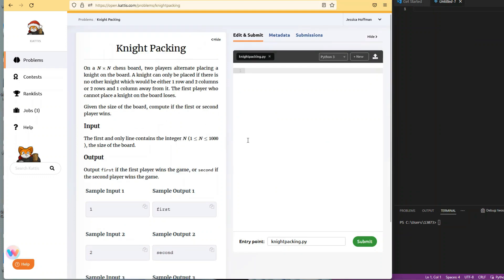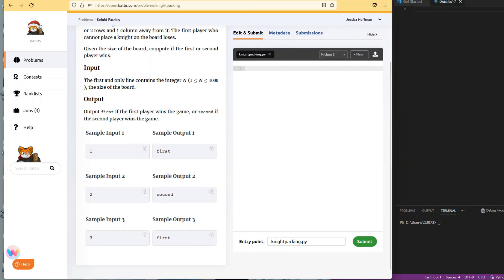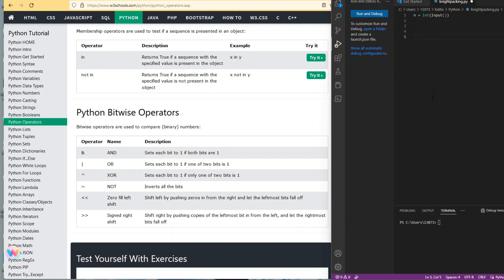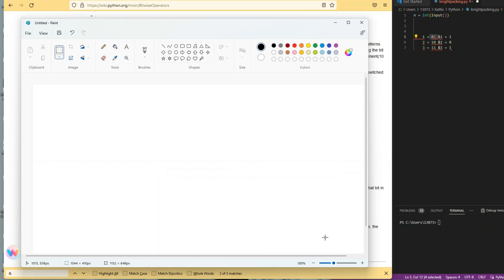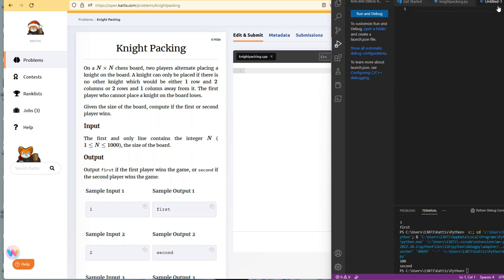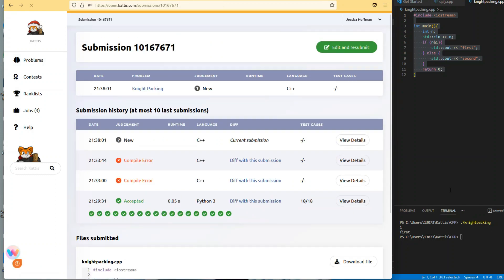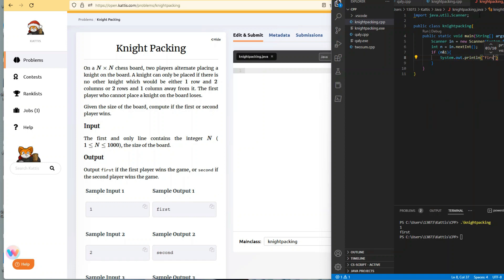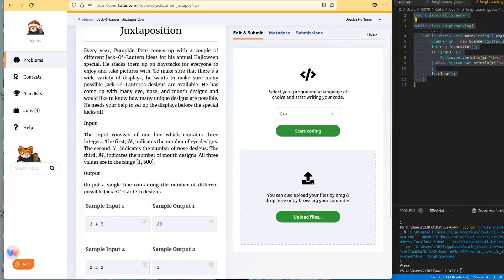Learn to Code with Me: Kattis "Knight-Packing" Problem in Python, C++, and Java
Learn to code in the main 3 languages with me! Python 3, C++, and Java.

This is not meant to be an in depth coding lesson. It's more of a "practice along with me" to get more hands on experience. I assume some foundational knowledge of programming, but if not there are plenty of excellent and FREE coding instructors on YouTube to check out.